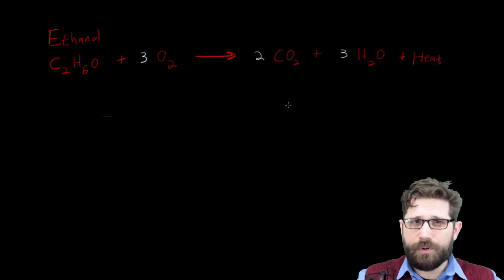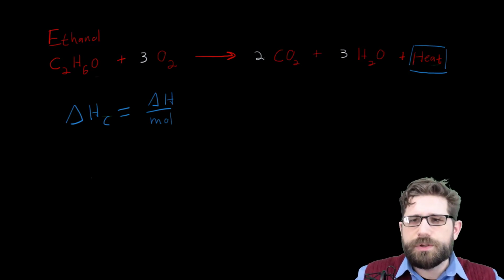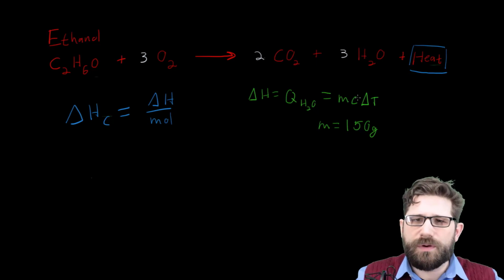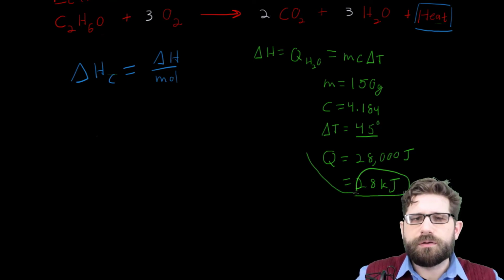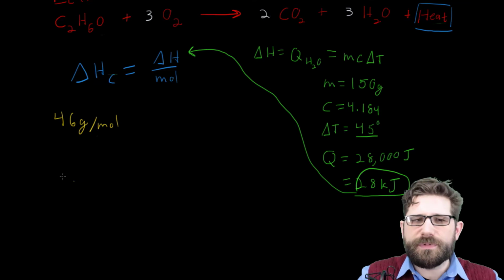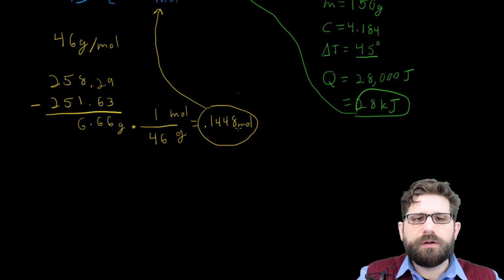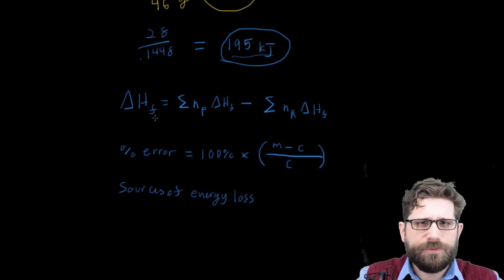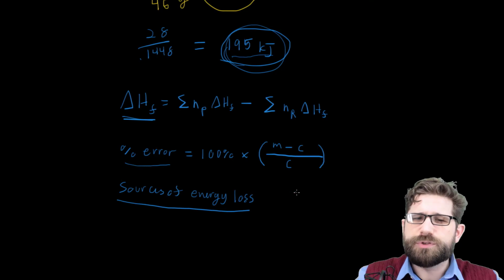Enthalpy of Combustion: General Chemistry Lab 11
Many reactions release energy in the form of heat. While energy can be challenging to wrap your head around, it's actually pretty easy to measure the enthalpy change in a reaction. Just use water!

Usually, enthalpy changes are measured using calorimeters to will avoid losing energy to the surroundings. One thing we'll do in this lab is hypothesize what we could adjust about our set up to give us more accurate measurements.